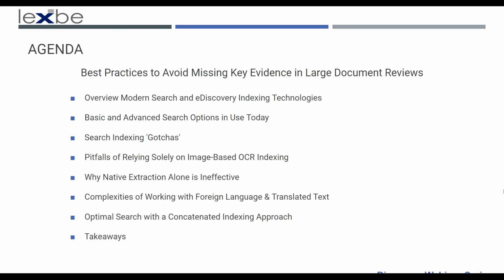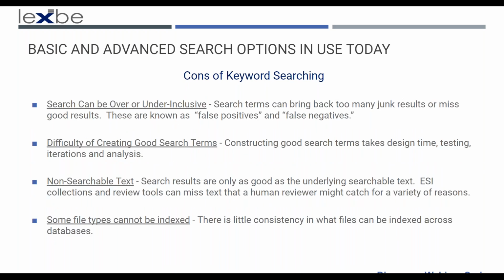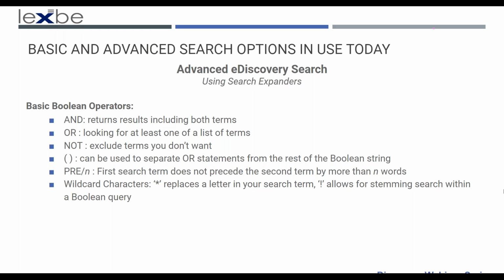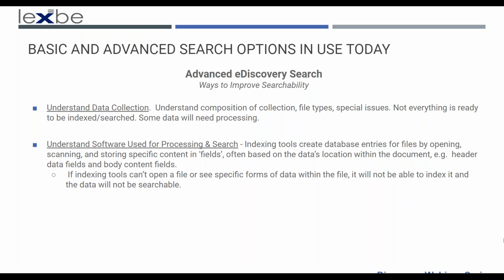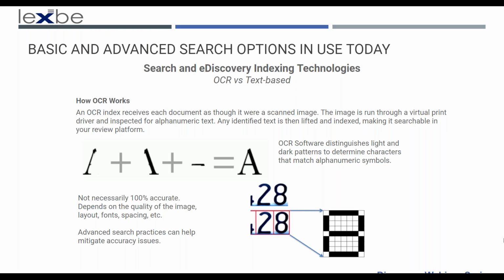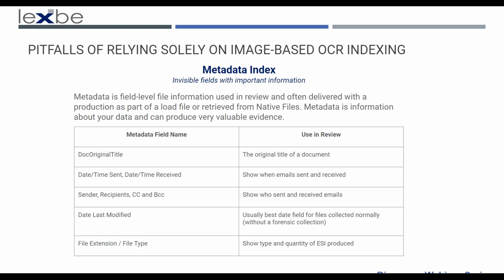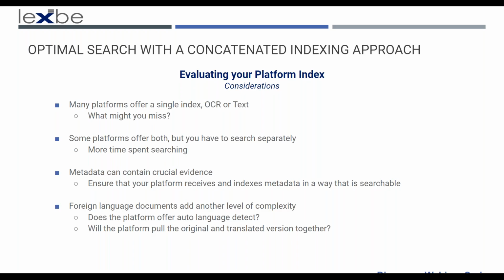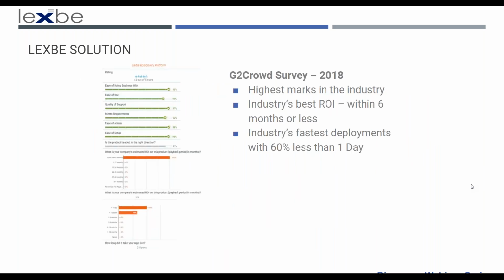Best Practices to Avoid Missing Key Evidence in Large Document Review